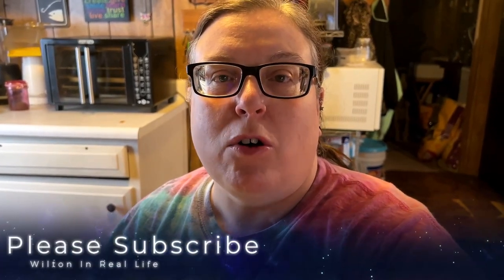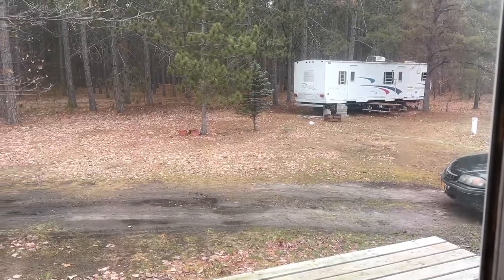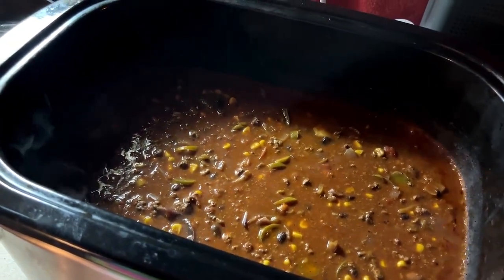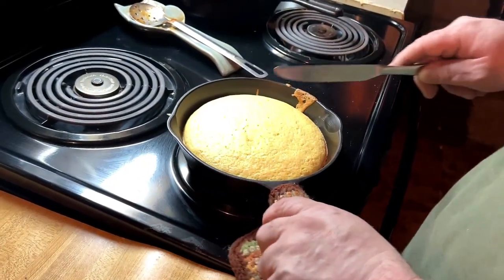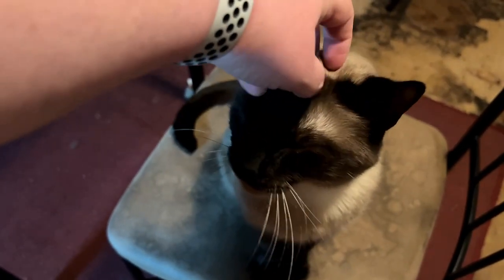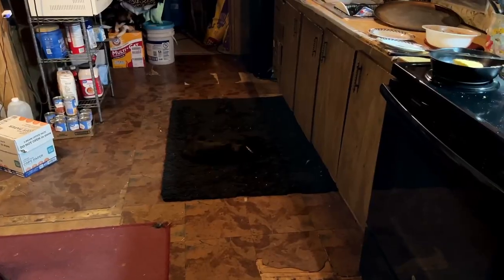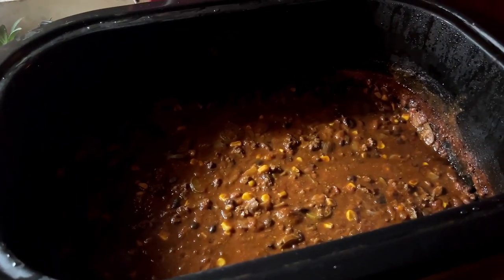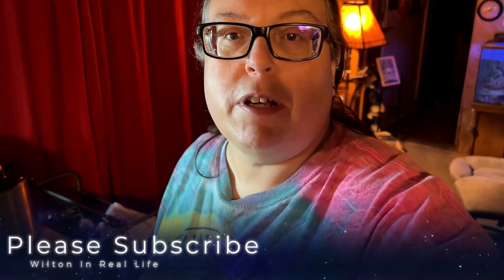Will All My Homemade Chili Fit In This Giant Roaster?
Will all my homemade chili fit in this giant roaster? We'll find out! If we use the big silver pot, the chili burns.  If we use my Crockpot, the chili overflows all over the counter! Time to try something MUCH bigger, lol! Also, it looks like we might not have a white Christmas here in Northern Michigan, but that's okay! Plus, the cats are as adorable as ever and we find out we don't like Jiffy cornbread anymore after getting spoiled on Famous Dave's cornbread!

Our Amazon Wishlist: